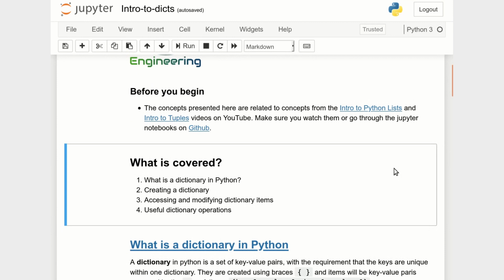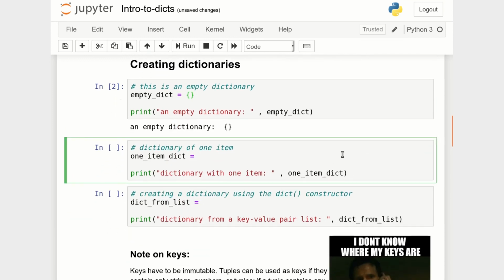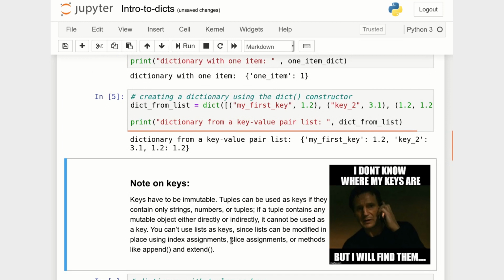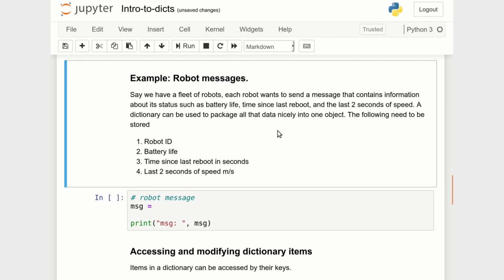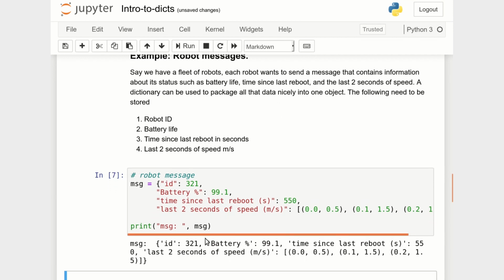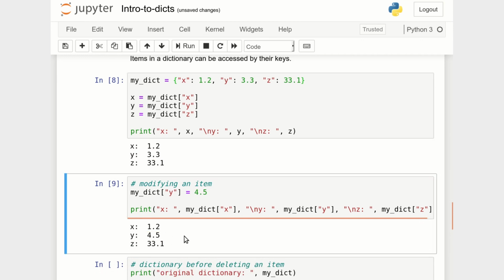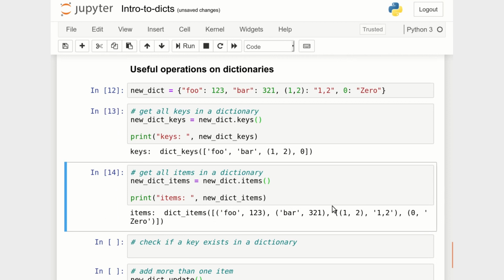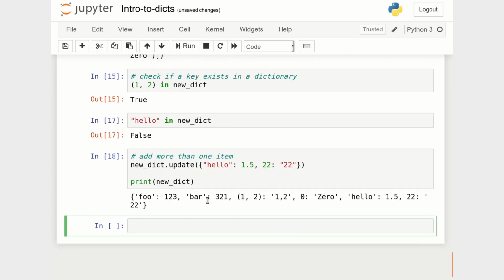Python for Engineers: Intro to Dictionaries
In this video of the Python for Engineers series you will learn about the dictionary object. A Python dictionary a set of key-value pairs, with the requirement that the keys are unique within one dictionary. This video will how you how you can create a dictionary, it will also discuss details of dictionary keys and how you can access its items of a dictionary. And finally some useful operations on dictionaries in python are discussed.